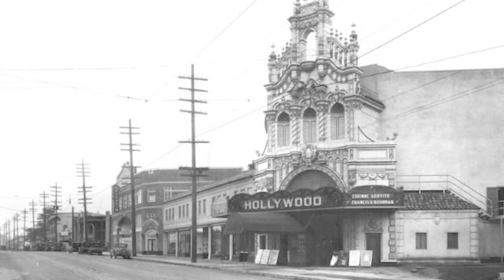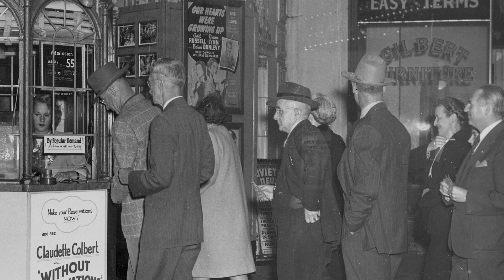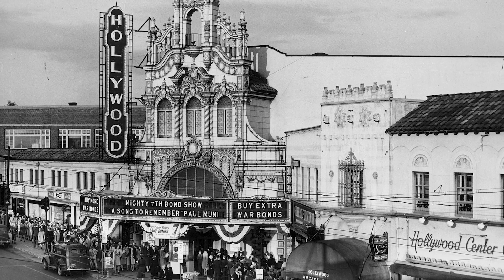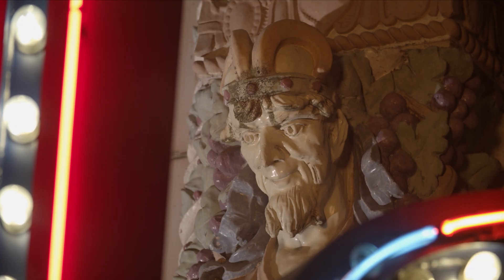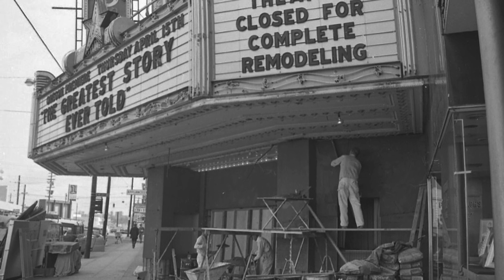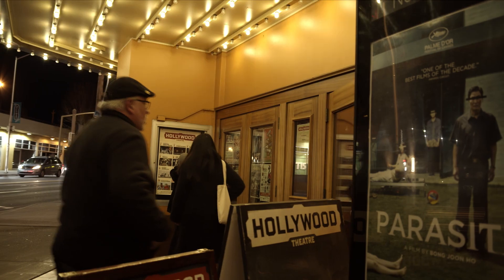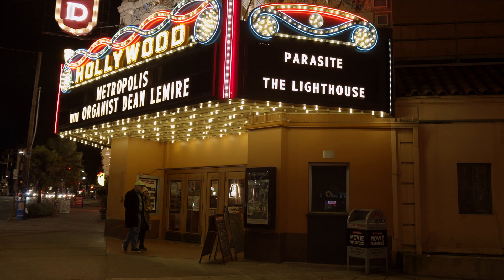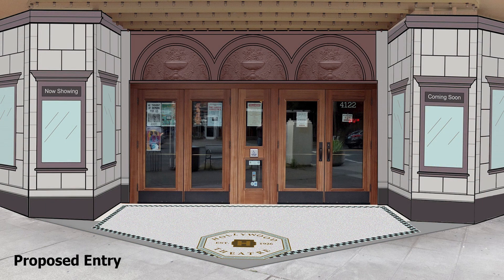Support the Hollywood Theatre's Lower Façade Renovation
For more information and to make a gift